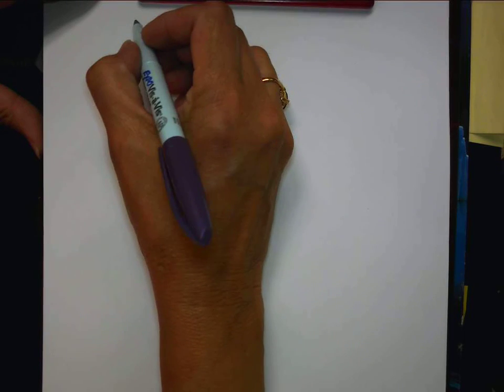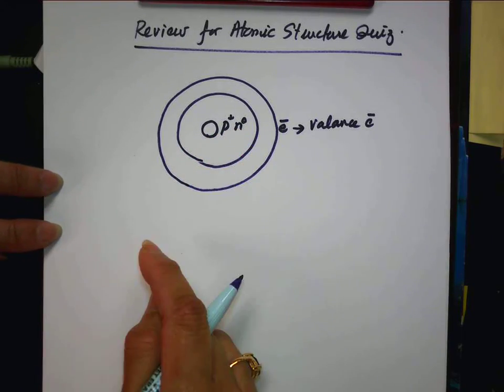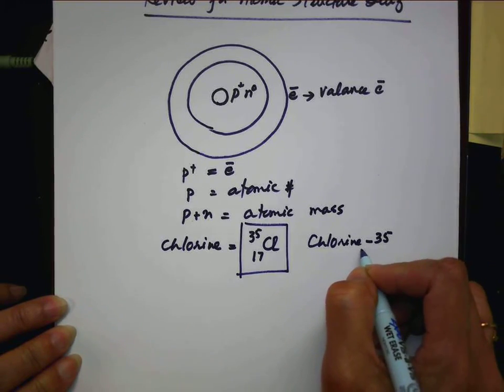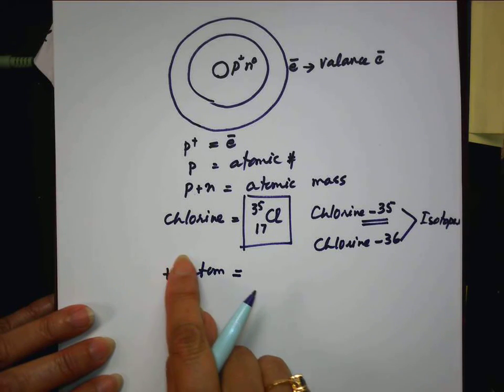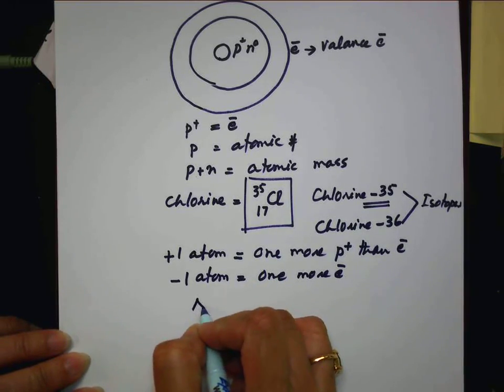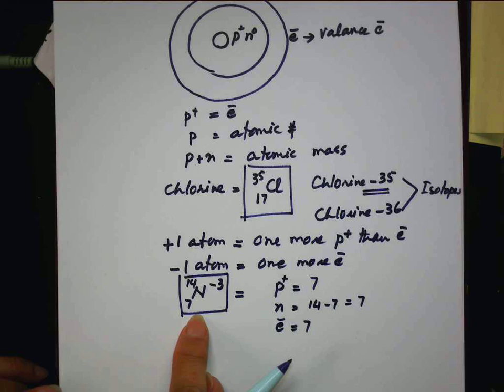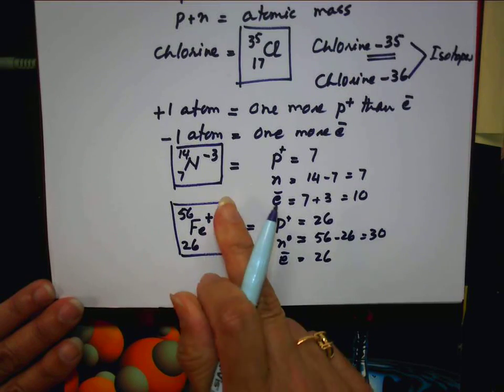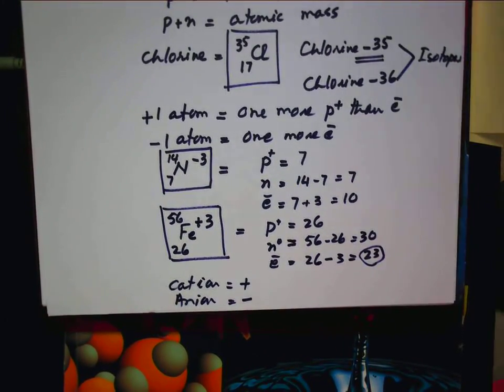Atomic Structure Review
An atom is consists of proton, electron and neutron. The nucleus has protons and neutrons and electrons are surronding the nucleus.
This video is the basic understanding of the atomic structure.